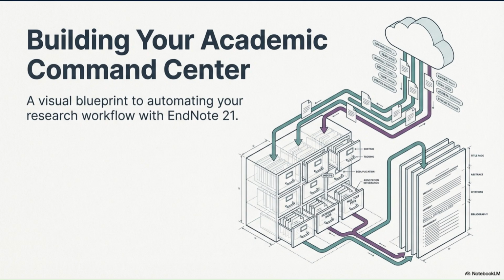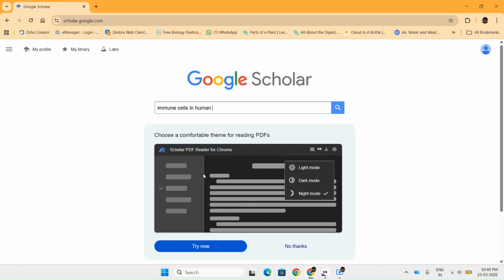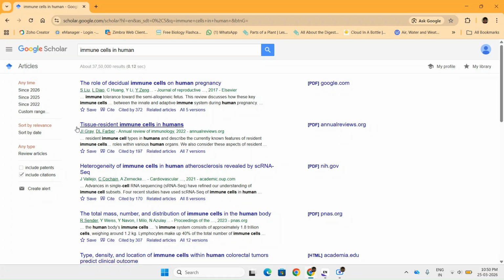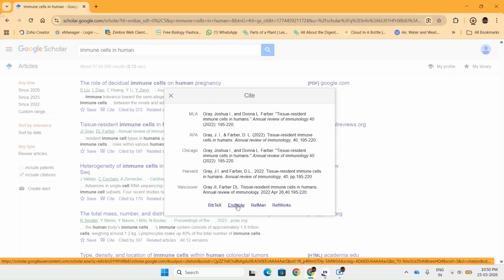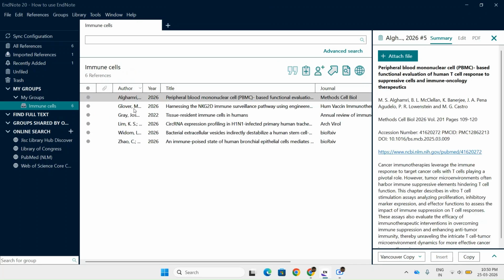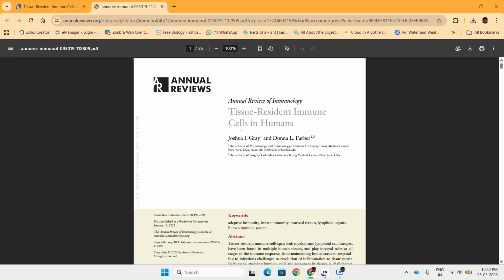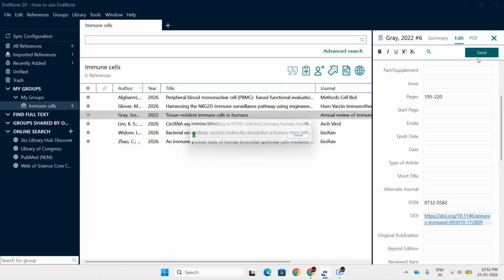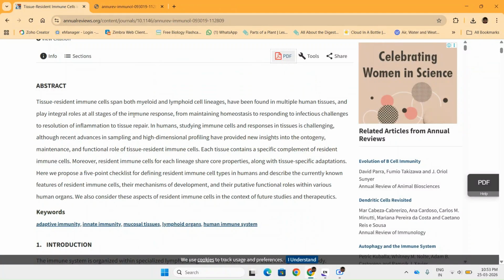How to use EndNote_Tutorial for Beginners | Part 2: Importing References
Welcome back to our EndNote tutorial series! In this video, we focus on how to efficiently build your reference library by collecting and importing citations from three major academic sources: Google Scholar, ScienceDirect, and Wiley Online Library
By following these steps, you can avoid manual data entry and streamline your research process

In this video, you’ll discover:
Google Scholar: How to adjust your "Bibliography Manager" settings to enable one-click "Import into EndNote" links
ScienceDirect: The process for exporting articles in RIS format for seamless integration
Wiley Online Library: How to use the "Cite" and "Export Citation" features to download reference files
Best Practices: Why you should always double-check your imported data for accuracy
🕒 Timestamps:
0:00 – Intro: What you'll learn in Part 2
0:20 – How to import references from Google Scholar
2:30 – Importing from ScienceDirect using RIS files
4:30 – Importing from Wiley Online Library
6:30 – Quick Tips: Organizing your library and checking for missing fields
7:30 – Outro & what's coming in Part 3
💡 Quick Tips for Better Management:
Verify your data: Always check for missing fields (like authors or journal names) immediately after importing
Stay organized: Use consistent naming conventions for your libraries and utilize the "Groups" feature inside EndNote to categorize your research

Next Up: In the next part of this series, we will explore how to organize and manage your references efficiently once they are inside EndNote